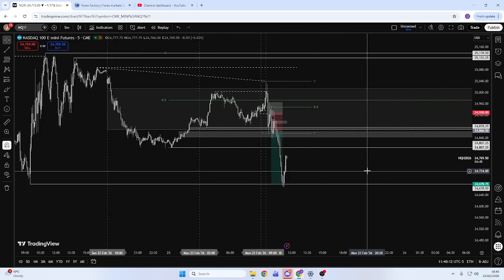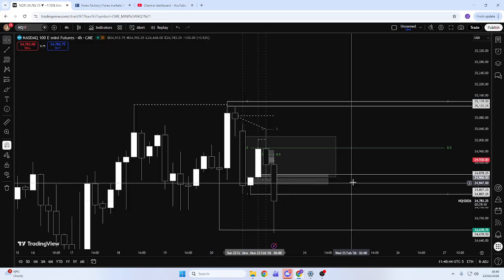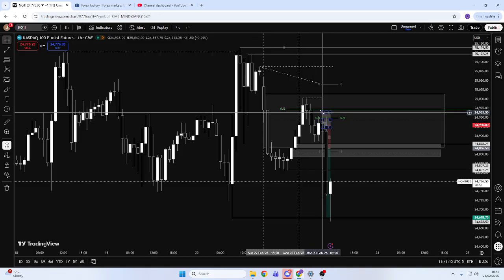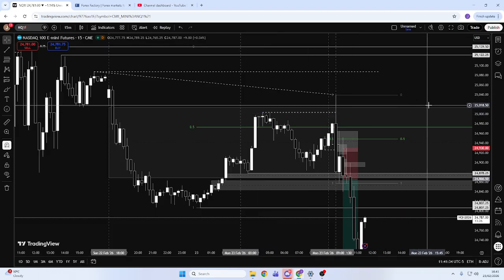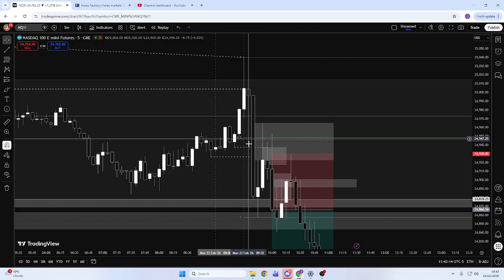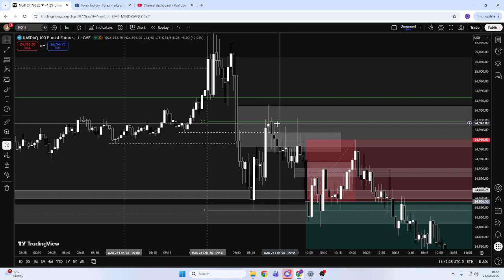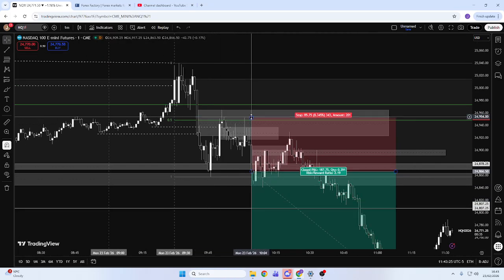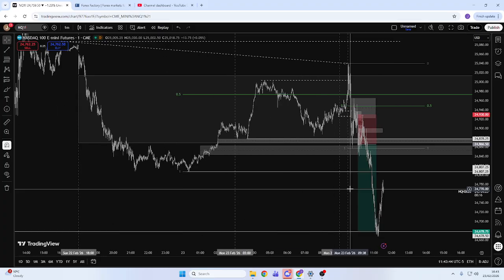3:1 RR Short position on NQ1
Recap on how I took a successful 3:1 RR short position on NQ1